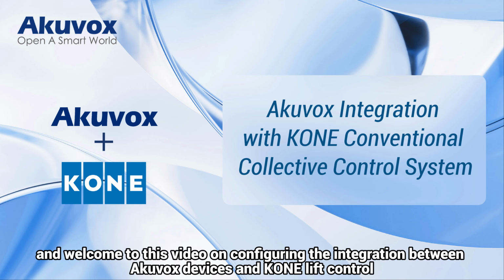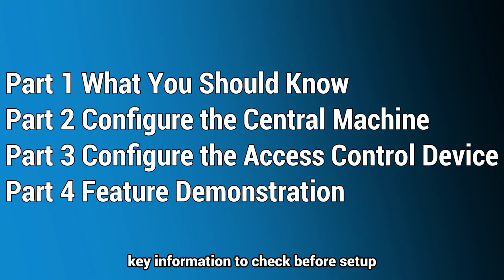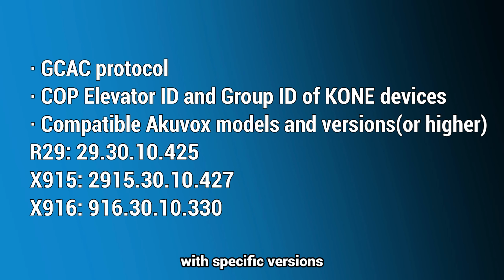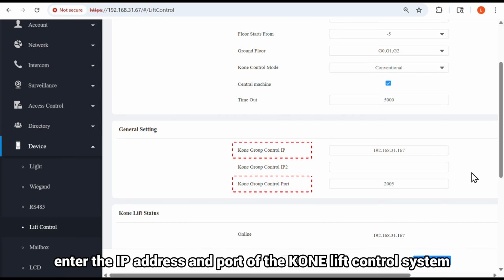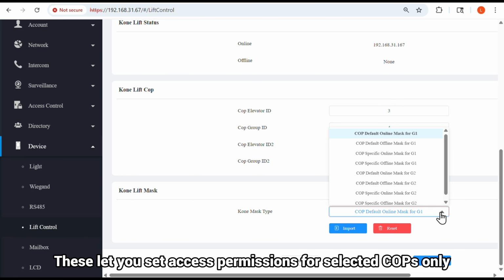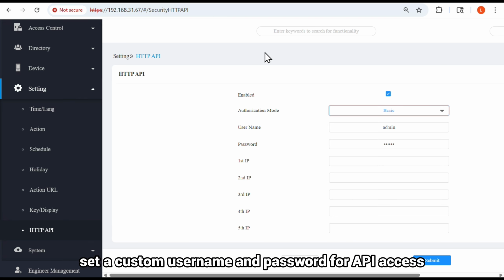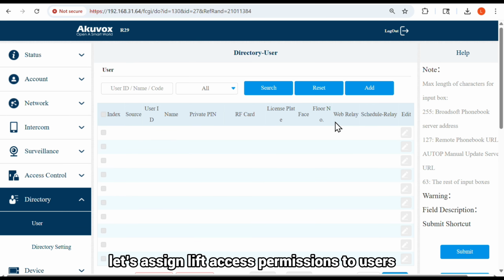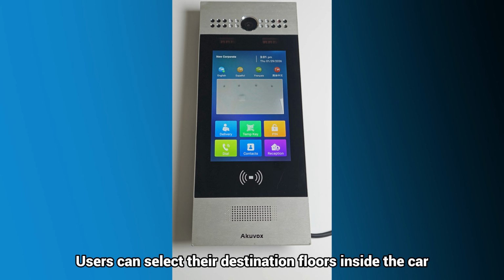[Integration]Akuvox Integration with KONE Conventional Collective Control System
Chapters
0:00--Overview
0:35--What You Should Know
1:29--Configure the Central Machine
  1:32--Set up Lift Control
  3:10--Enable HTTP API
3:37--Configure the Access Control Device
  3:39--Set up Lift Control
  4:10--Set up User Credentials and Accessible Floors
4:37--Feature Demonstration